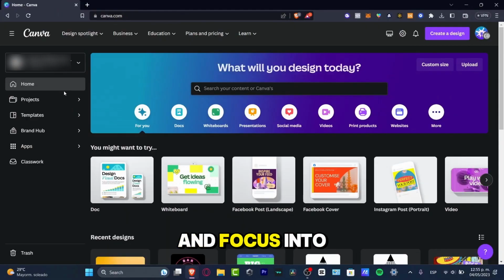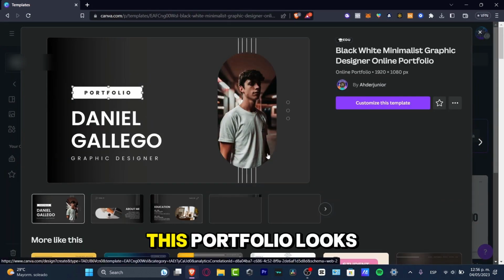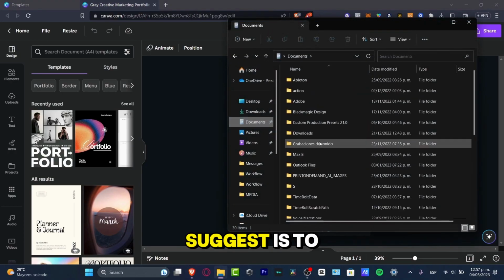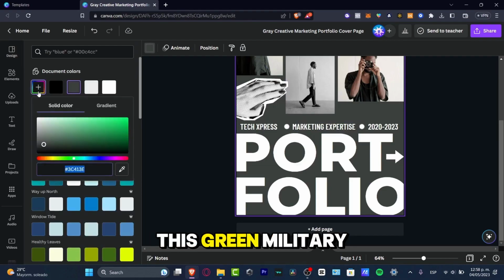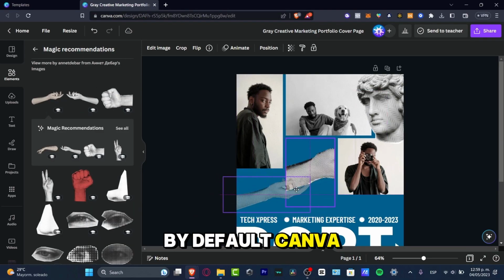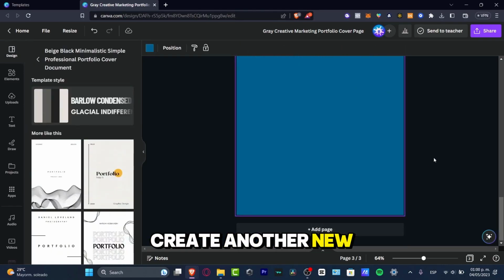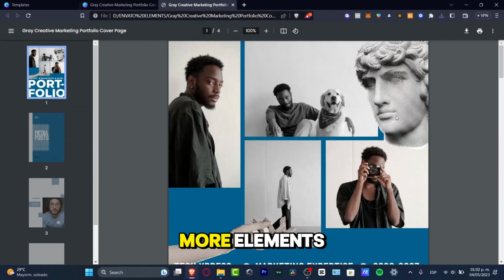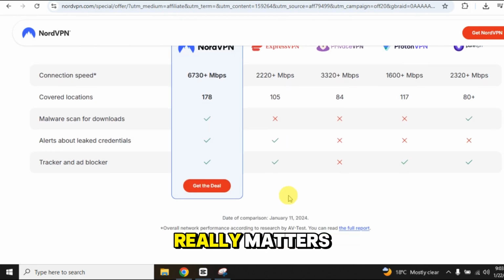How to Create a Digital Portfolio Using Canva for FREE (2026) – Build a Free Portfolio Website! ✅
Want to create a digital portfolio using Canva for free in 2026? In this step-by-step tutorial, I’ll show you how to design a professional portfolio, customize Canva templates, add your projects, and publish a free portfolio website without any coding or web hosting. This guide is perfect for beginners, freelancers, designers, students, and anyone who wants to showcase their work online for free.